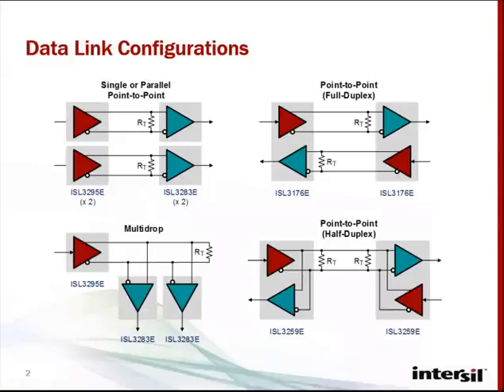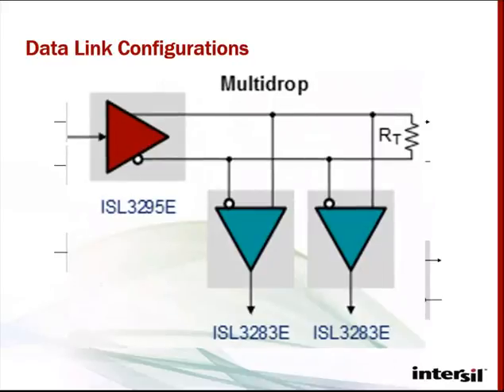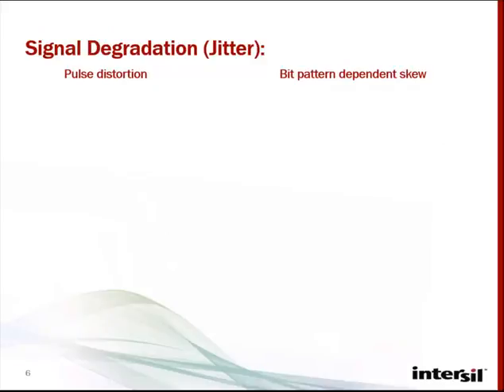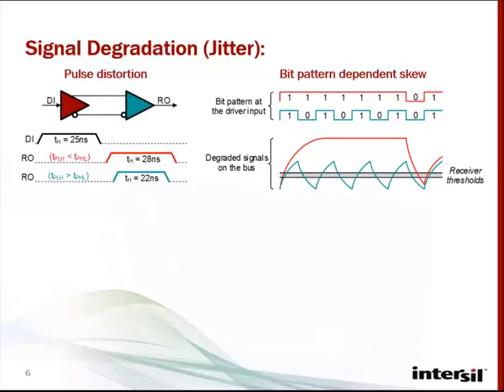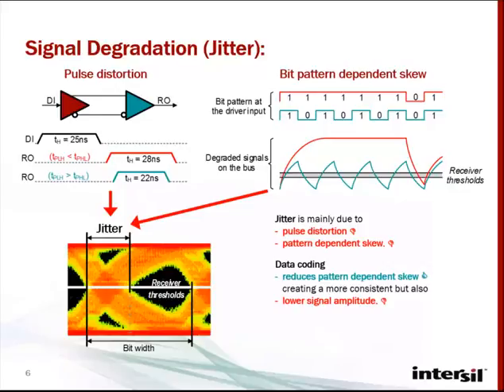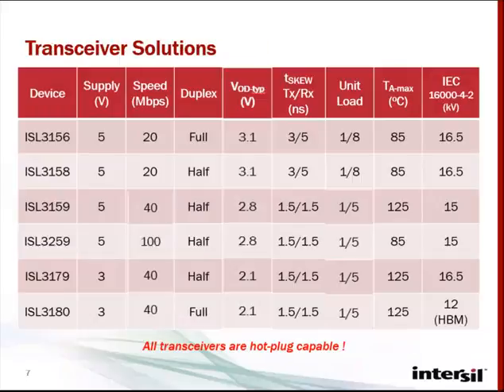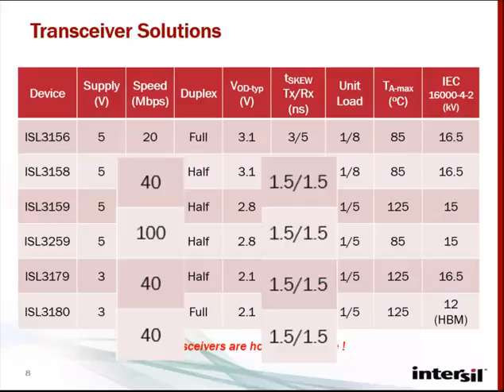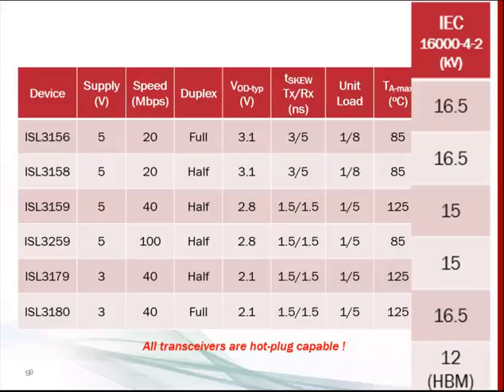How to Design with High-Speed RS-485 Transceivers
This introduction to high-speed RS-485 designs includes will introduce you to standard and high-speed RS-485 networks, discuss signal degradation on the bus, review key transceiver requirements for high-speed transmission and give you some design tips for system and bus node designs as well as general high-speed design guidelines. You can download the whitepaper this video is based